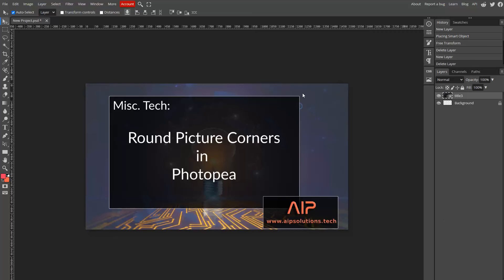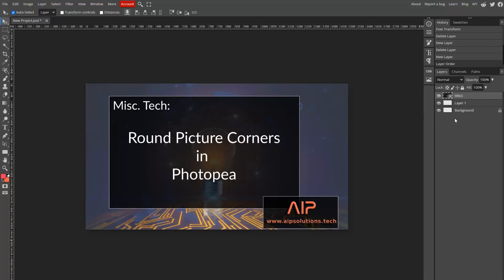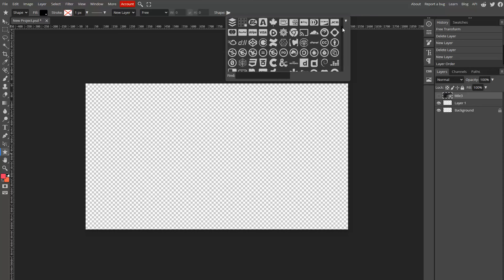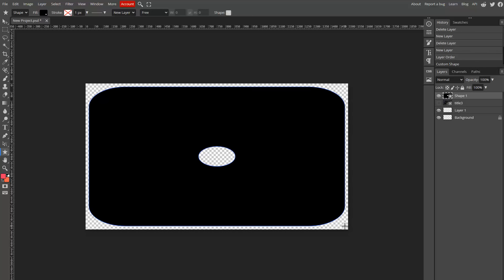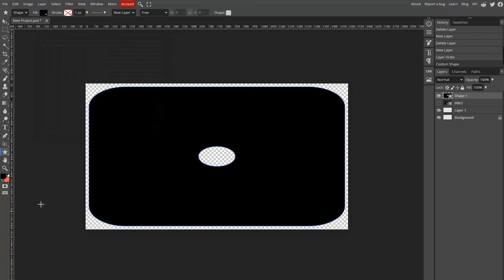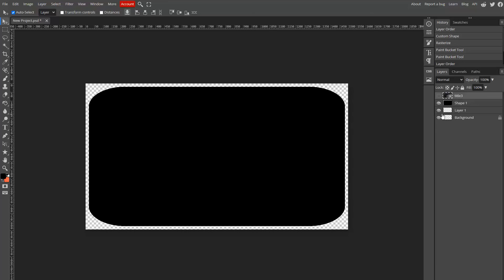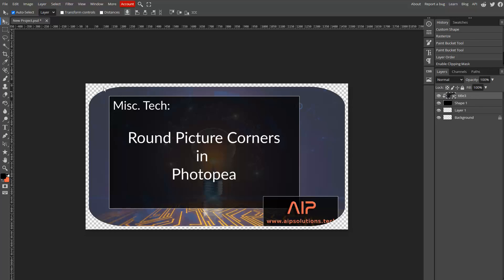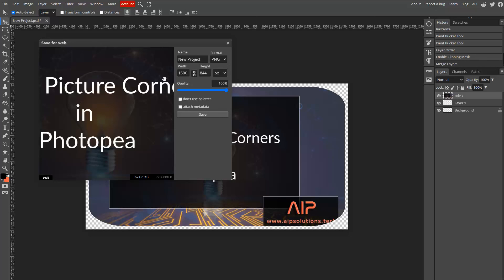Misc. Tech: Curve Picture Corners in Photopea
In this video I demonstrate how to curve and round picture corners using a quick and dirty method in Photopea. Photopea is a free online photo editing website.